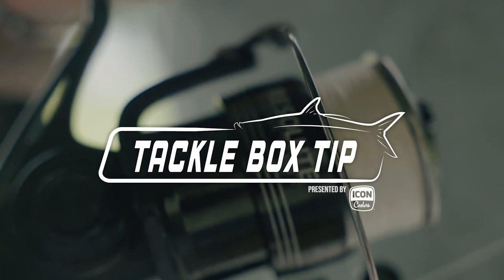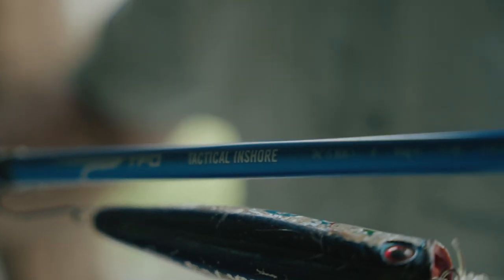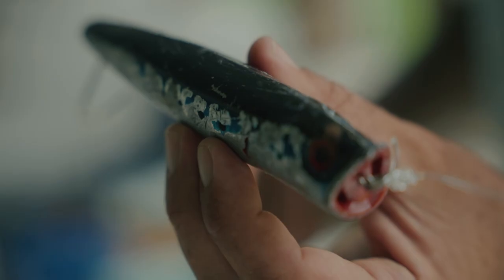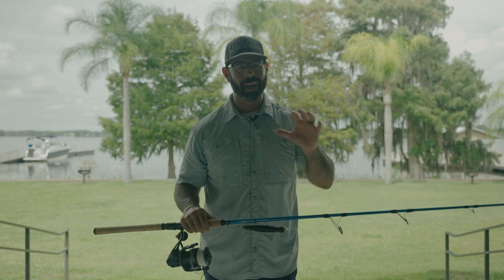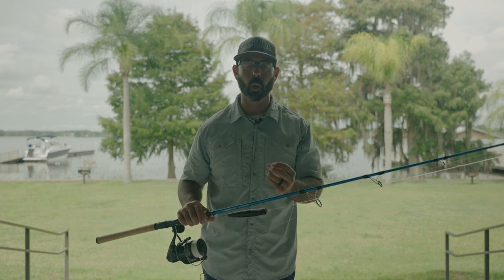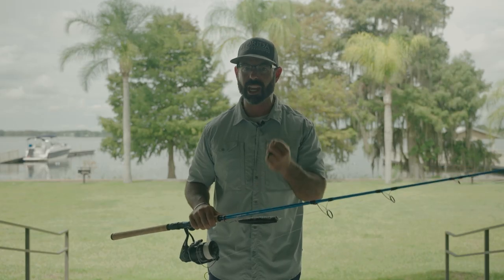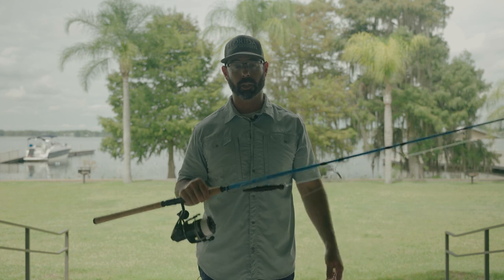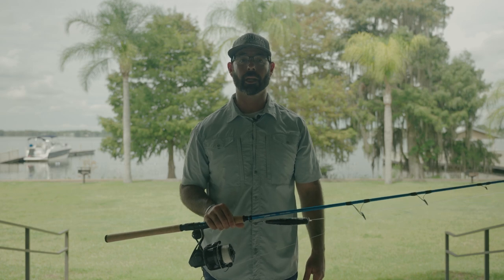Fishing Lesson - Tackle Box Tip- How to catch GIANT JACK CREVALLE.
In this video, Capt. Jonathan Moss shows you the gear he uses for catching GIANT JACK CREVALLE.

Big Poppers or Swim Bait
Temple Fork Outfitters Tactical Inshore 8'0 Mag Heavy Rod
Florida Fishing Products Resolute 8000